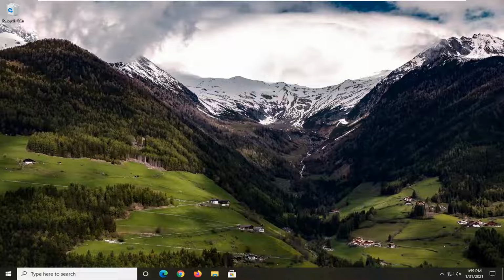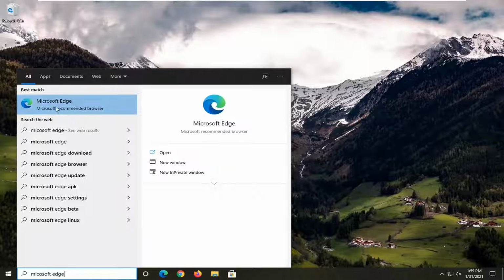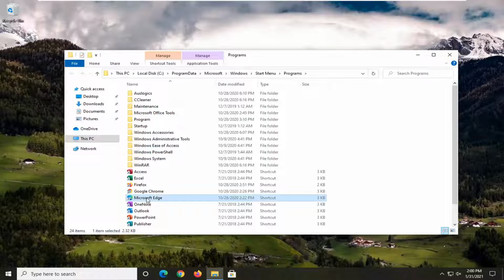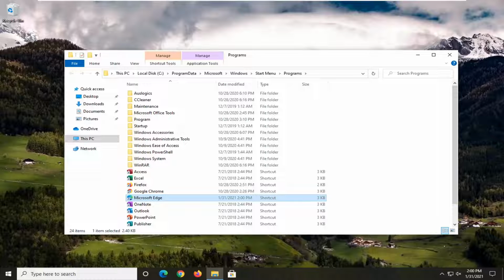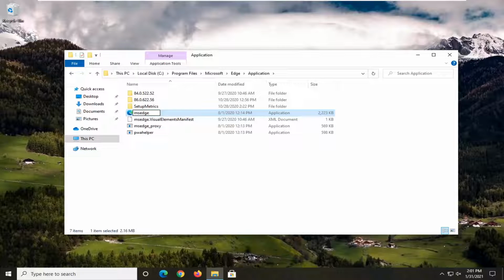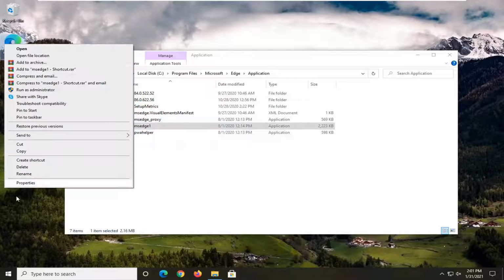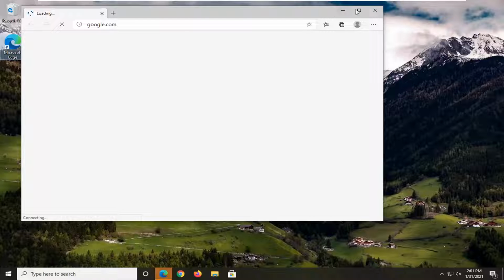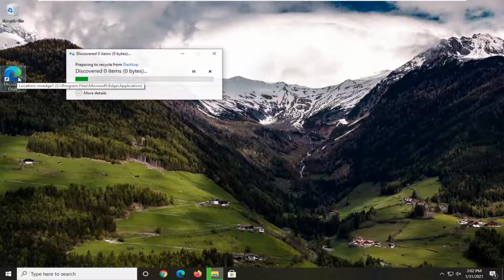Microsoft Edge Update Installation Error STATUS_INVALID_IMAGE_HASH on Windows 10 FIX [Tutorial]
File path added: --disable-features=RendererCodeIntegrity

If you’re getting the status_invalid_image_hash error on Google Chrome, use this troubleshooting guide to fix the problem on Windows and Android.